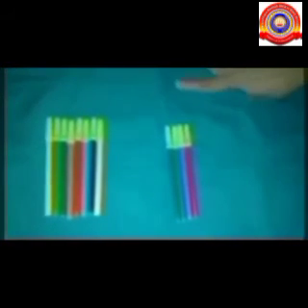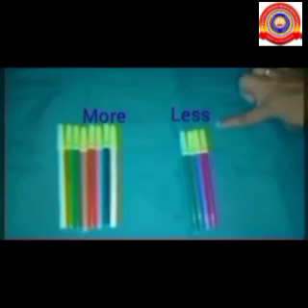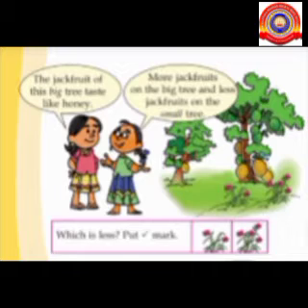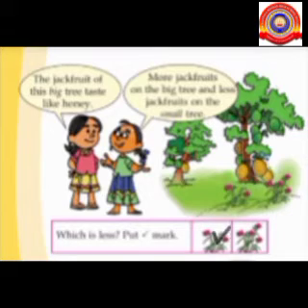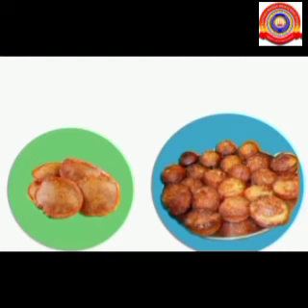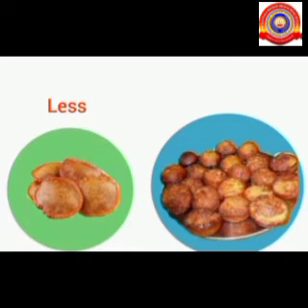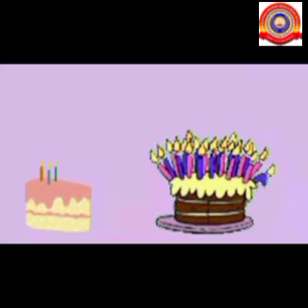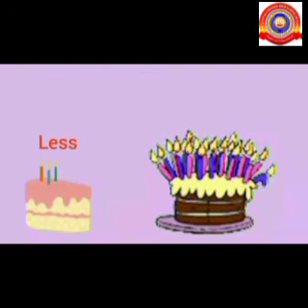Standard 1 Mathematics Chapter 1 Part 6 Thara's Home